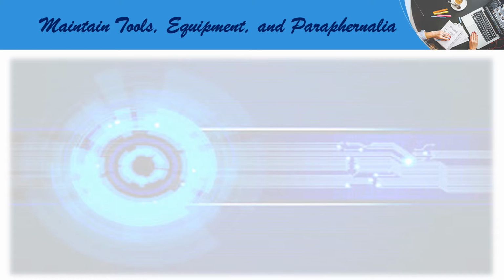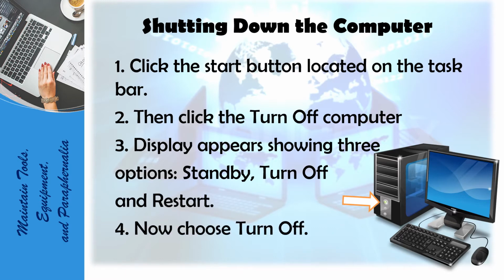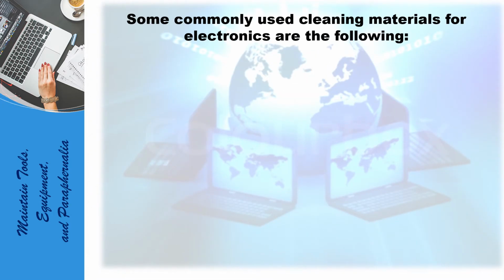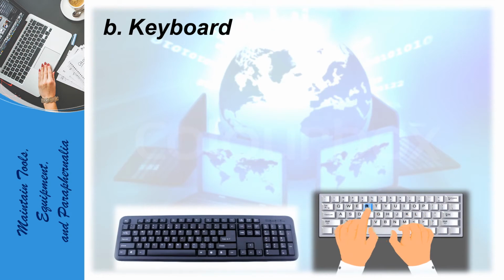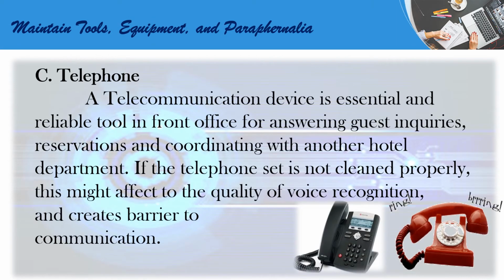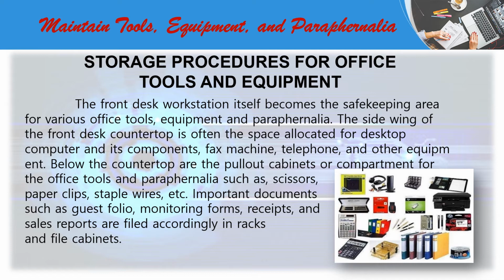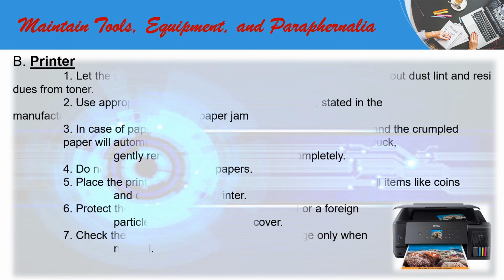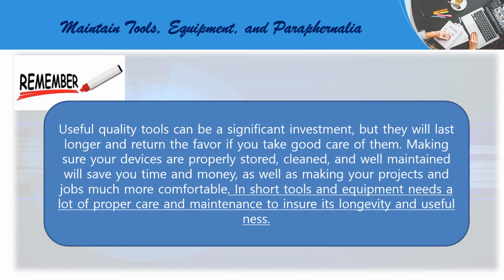Maintain Tools, Equipment and Paraphernalia in Front Office Services)